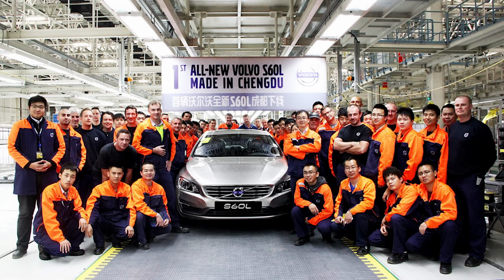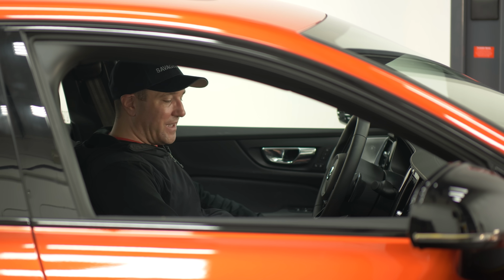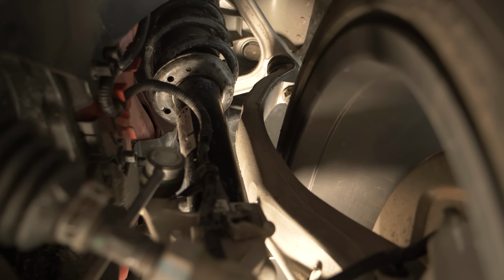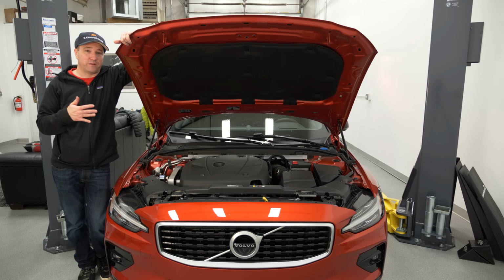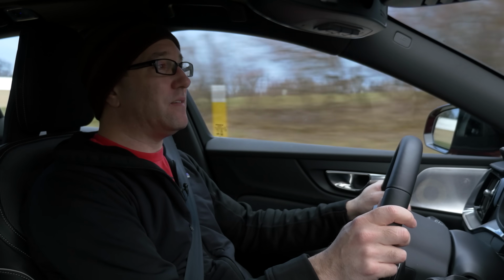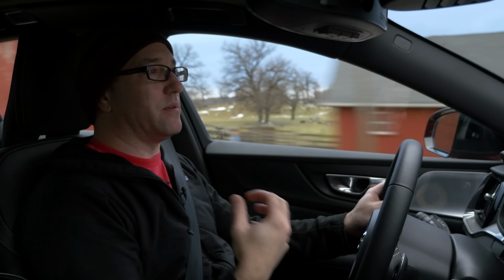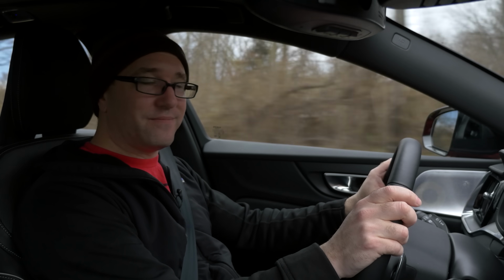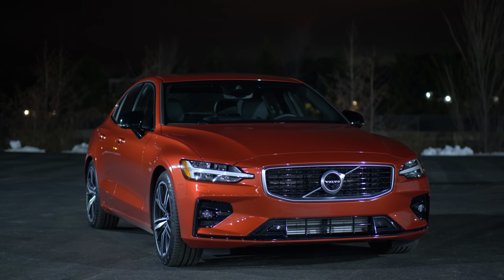2019 Volvo S60 Review | Mixed Bag of Greatness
We take a look at the new Volvo S60 released in 2018. It is well known in the car and truck world that customers want it all.(reliability, luxury and tech etc.) Volvo tries to cover that list by connecting the dots between blending speed, safety, style and luxury into this new S60.
There will always be competition from BMW, Audi, Mercedes and now Genesis but for many Volvo remains somewhat unique.

Index:
00:00 - 00:35 Intro
00:35 - 1:30 Exterior
1:30 - 5:00 Interior
5:00 - 10:01 Underbody, Chassis, Suspension and Engine
10:01 - 16:20 Driving Impressions
16:20 Final Thoughts